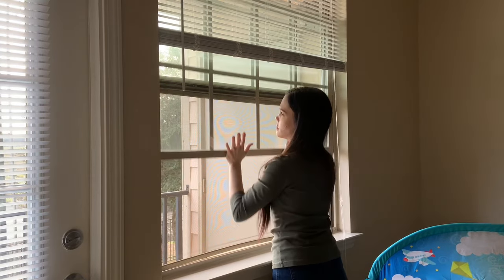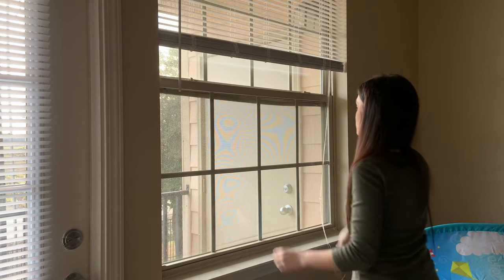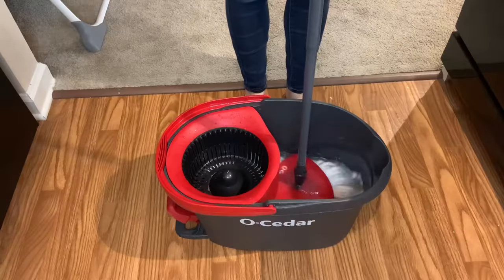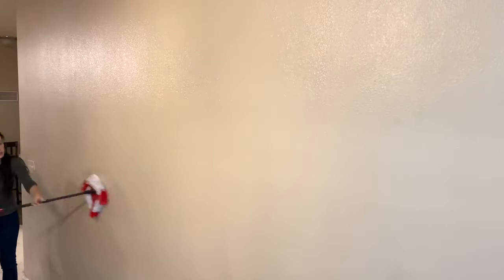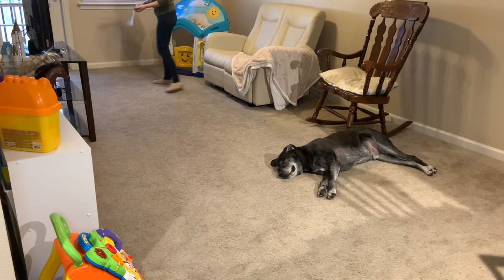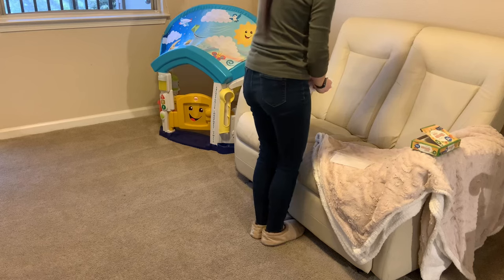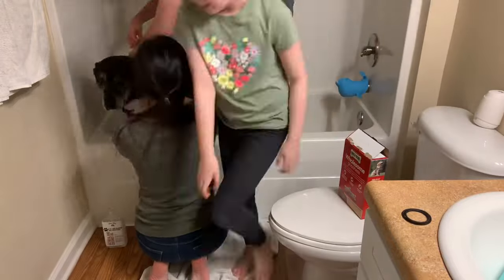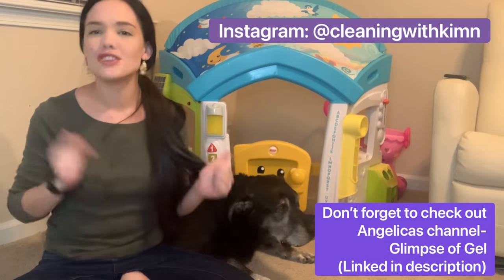GETTING RID OF DOG ODOR | 6 WAYS TO MAKE YOUR HOUSE CLEAN AND SMELL GOOD WITH DOGS | CLEAN WITH ME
GETTING RID OF DOG ODOR | 6 WAYS TO MAKE YOUR HOUSE CLEAN AND SMELL GOOD WITH DOGS

Hey y’all! 💕 I’m so excited for today’s video because it’s in Collab with friend Angelica from Glimpse of Gel here on Youtube! 😍 I know y’all will love her so make sure to go check out her channel when you’re done watching my video and let her know I sent you! 🤗

💕My favorite mop:

💕My Vacuum: